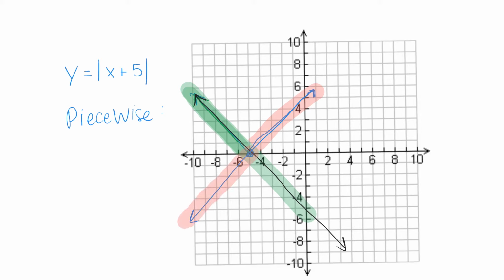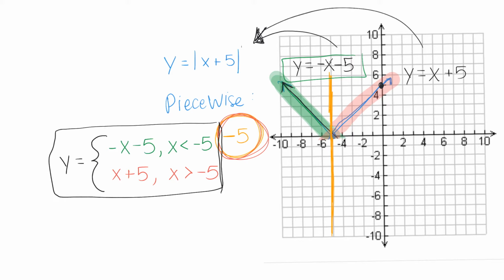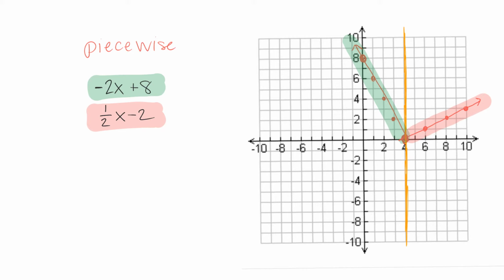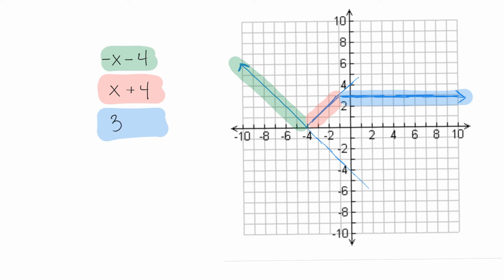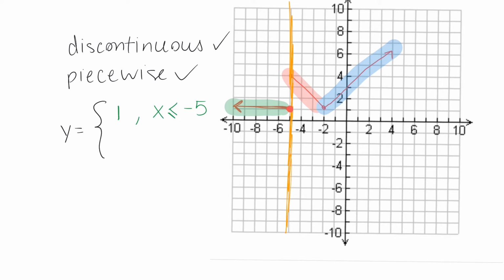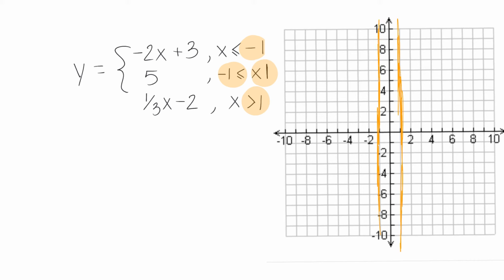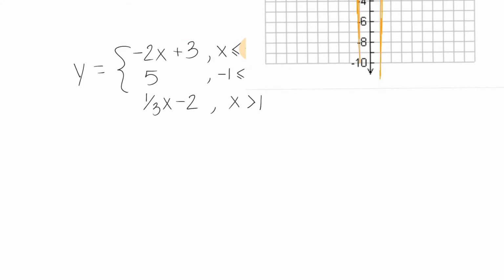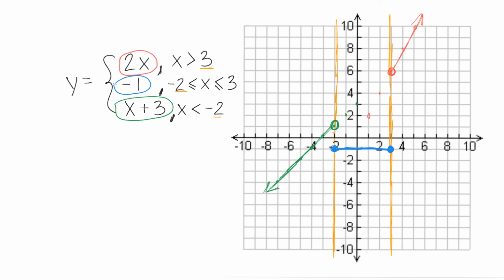PreCalc 11 - Lesson 15 - Piece Wise Functions - Linear